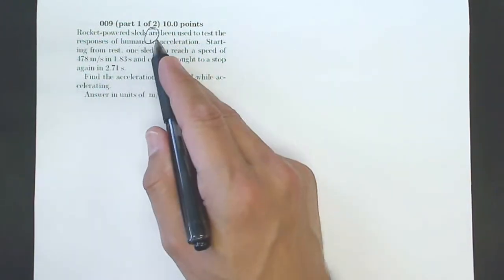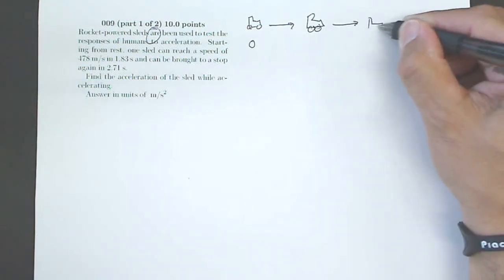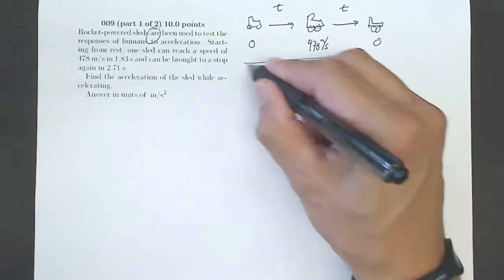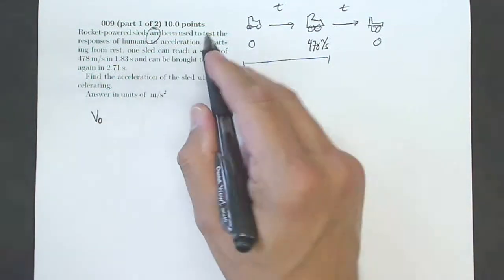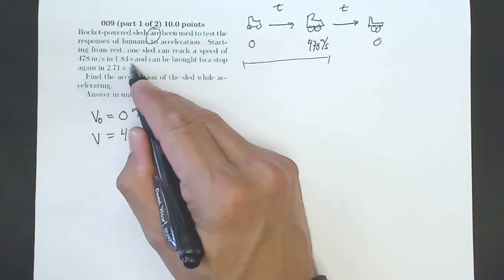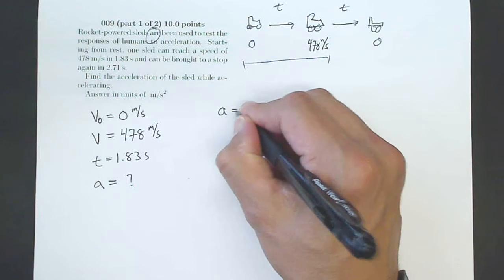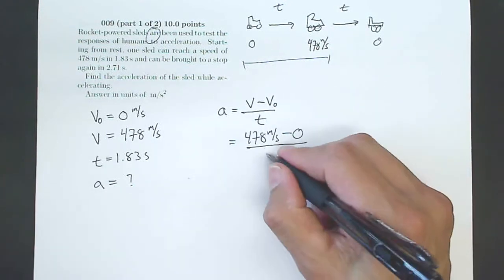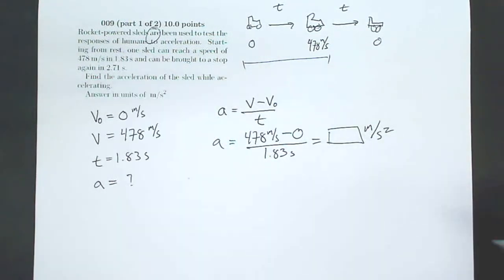AP HW 02.1 Q 09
Rocket-powered sleds are been used to test the
responses of humans to acceleration. Start-
ing from rest, one sled can reach a speed of
478 m/s in 1.83 s and can be brought to a stop
again in 2.71 s.
Find the acceleration of the sled while ac-
celerating.
Answer in units of m/s2